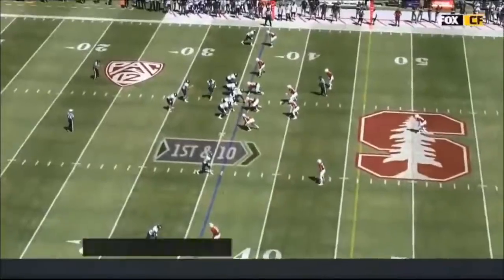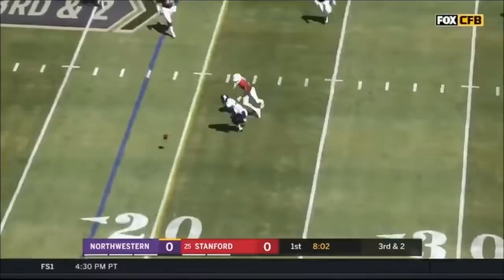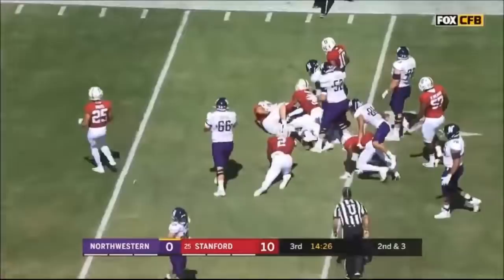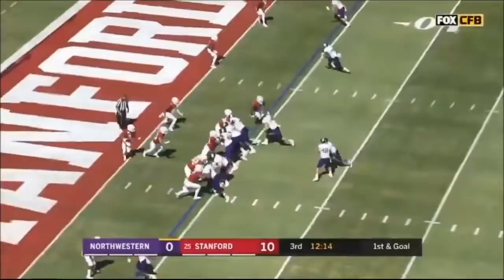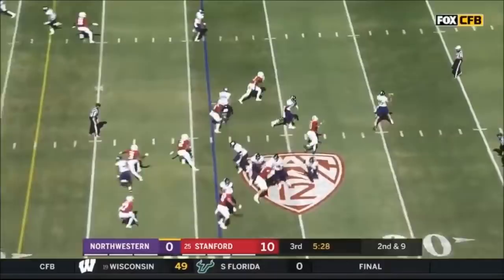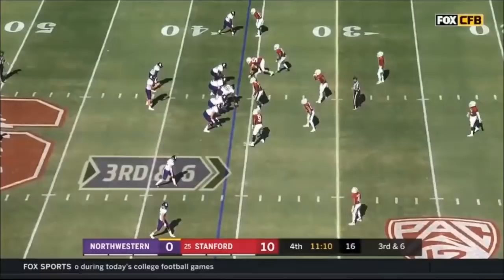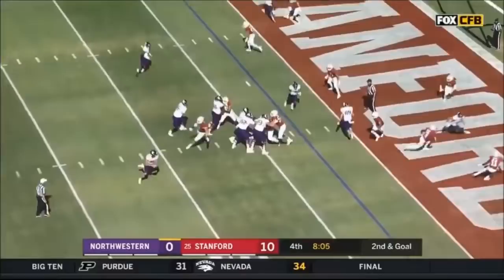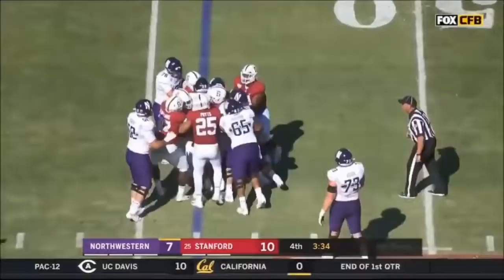Casey Toohill (Stanford EDGE) vs. Northwestern 2019